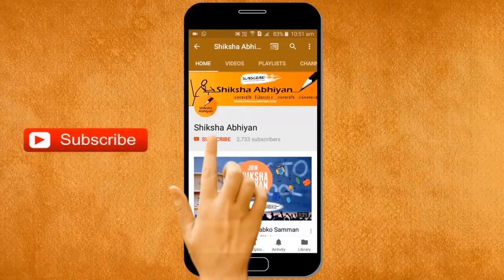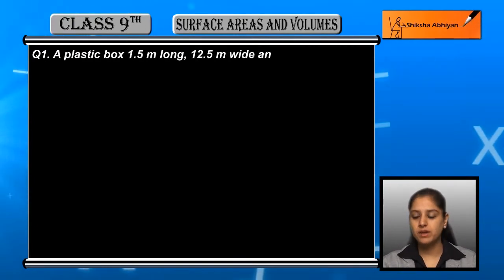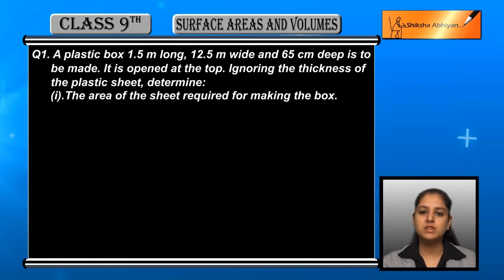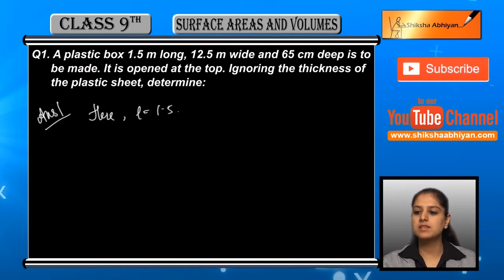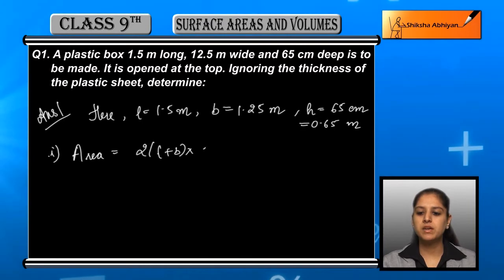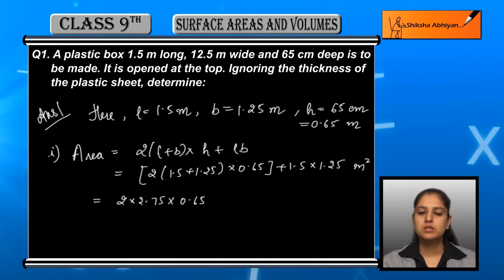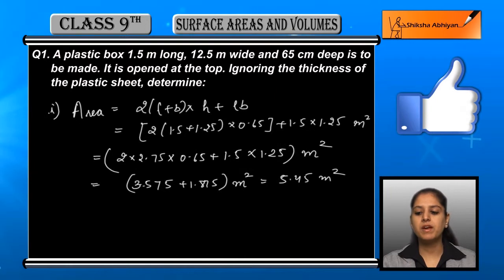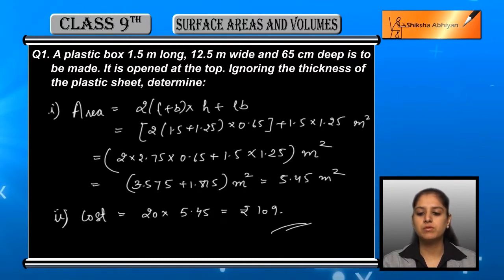Q1 A plastic box 1.5 m long, 12.5 m wide & 65 cm deep is made. Determine: